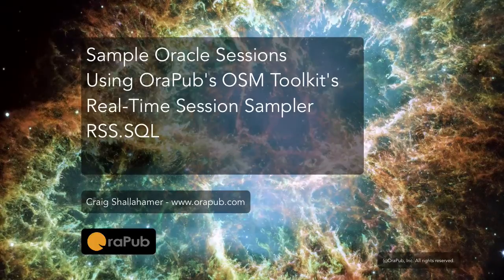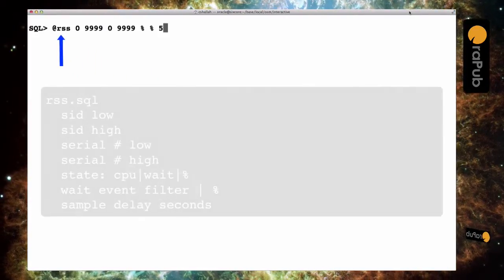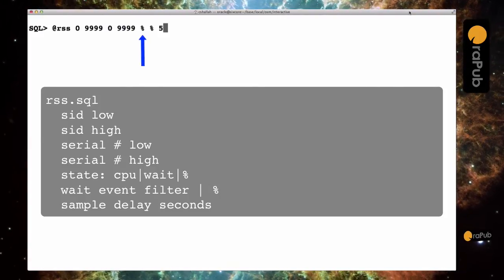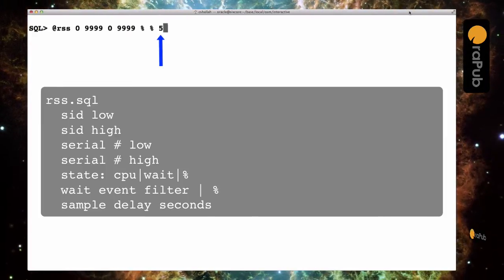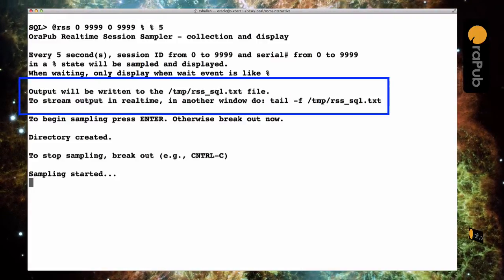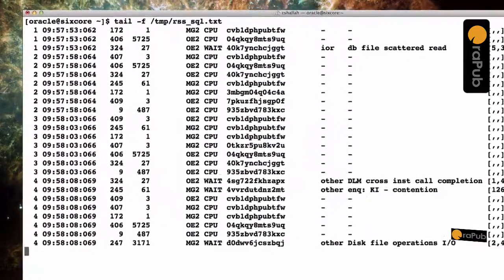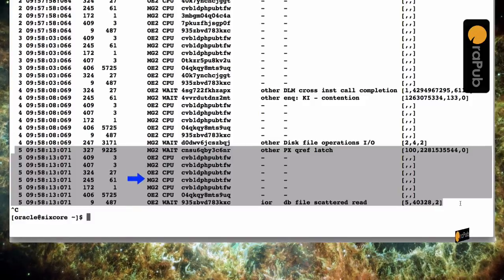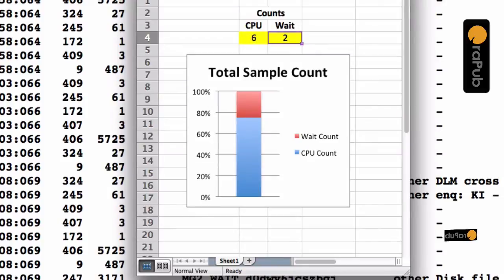Watch Oracle DB Session Activity With My Real-Time Session Sampler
For details about this tool, I created a special posting in my blog, A Wider View.

The rss.sql tool is included in the OraPub System Monitor (OSM) toolkit (v13j), which can be downloaded

Watching session activity is a great way to diagnose and learn about Oracle Database tuning. There are many approaches to this. I wanted something simple, useful and modifiable. I wanted no Oracle licensing issues. And, I wanted something I could give away. The result is what I call the Oracle Real-Time Session Sampler (OSM: rss.sql).

The tool is simple to use.  Based on a number of filtering command line inputs, it repeatedly samples active Oracle sessions and writes the output to a file in /tmp. You can do a "tail -f" on the file to watch session activity in real time!